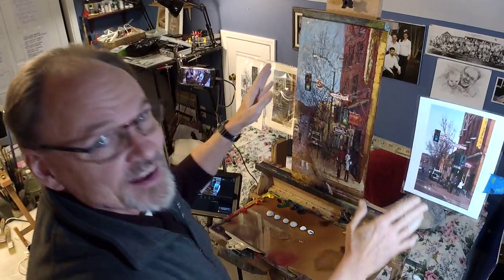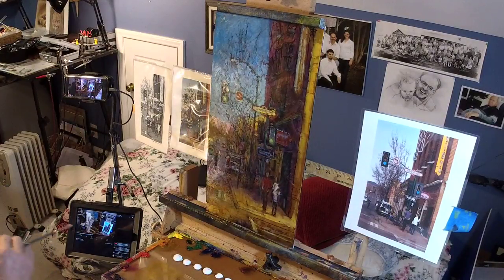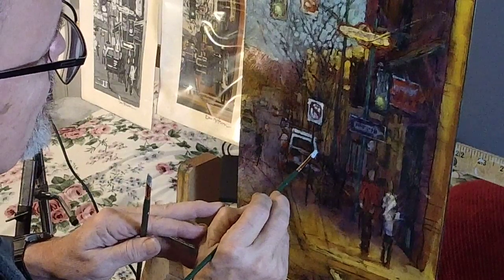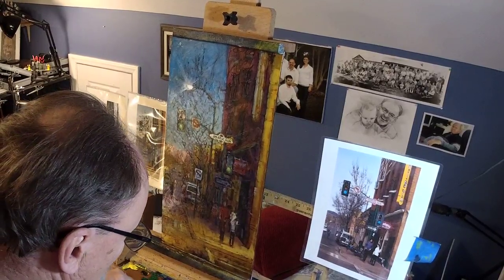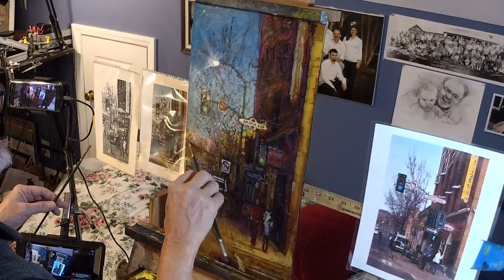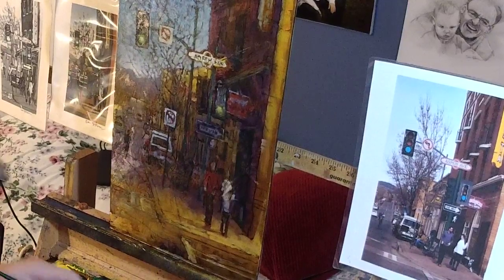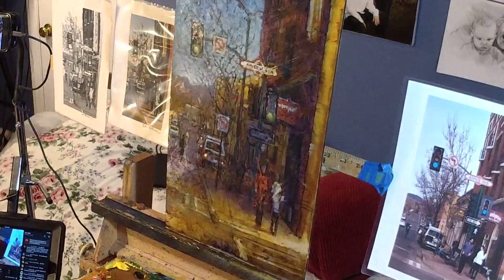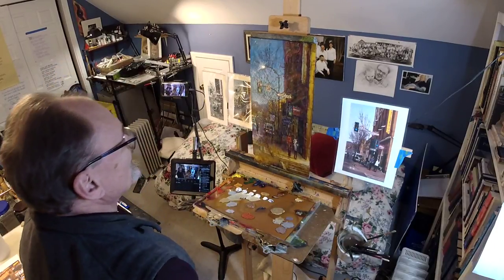Continuing with Oil on Aluminum (DAA 530)